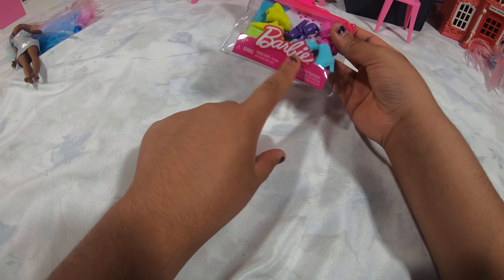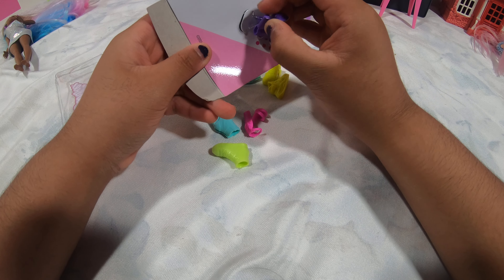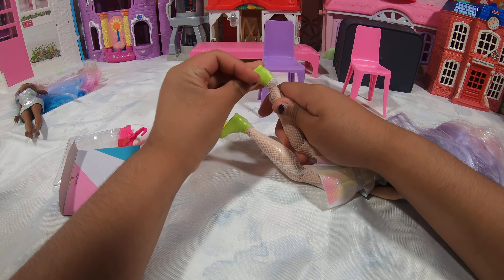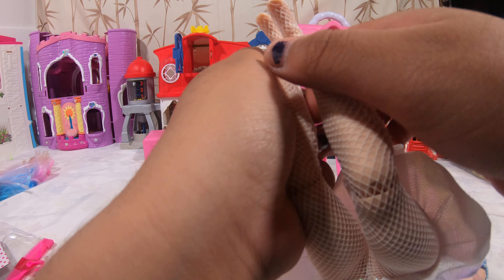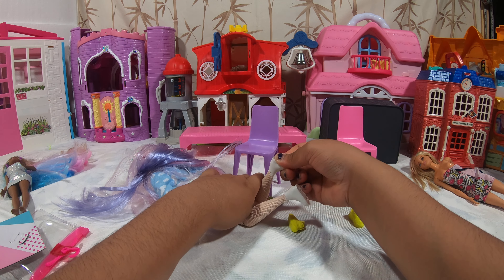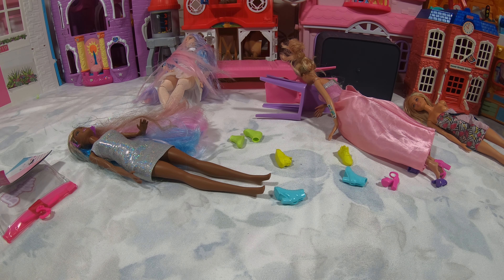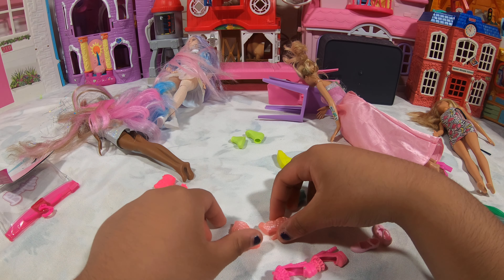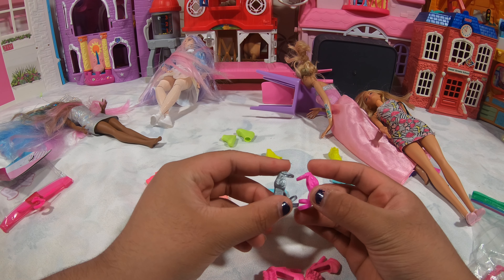NEW Barbie doll extra accessories